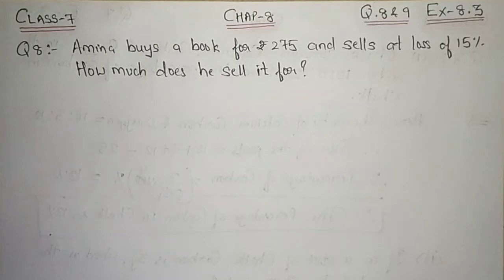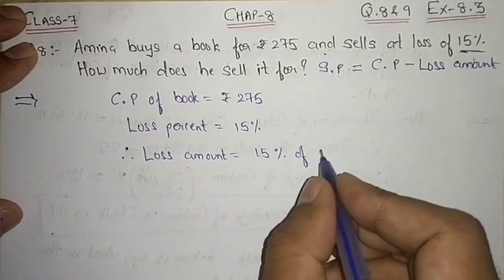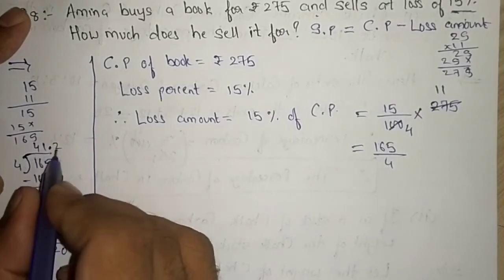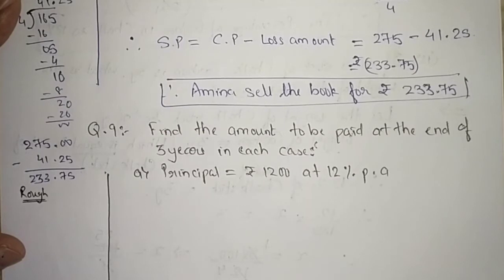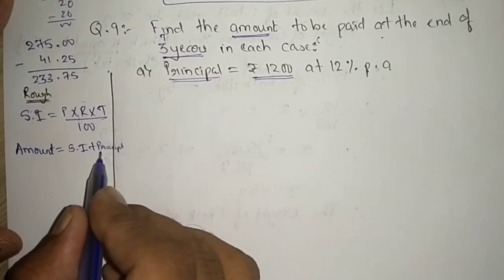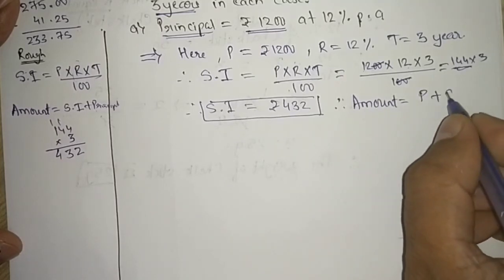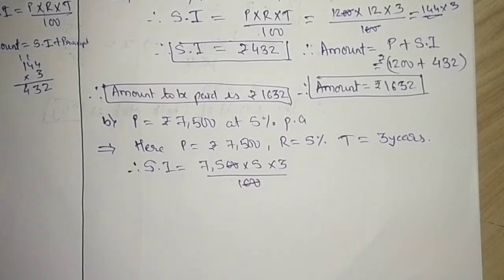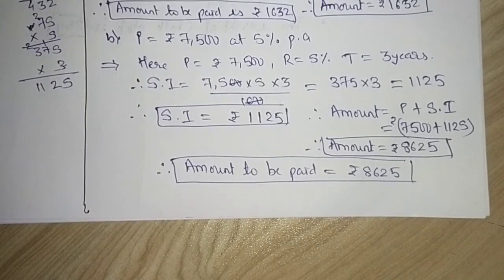Q.8&9 Ex-8.3 Chap-8 - Comparing Quantities Ncert Class-7